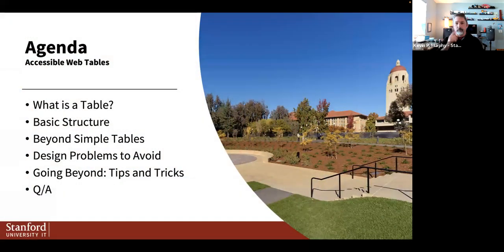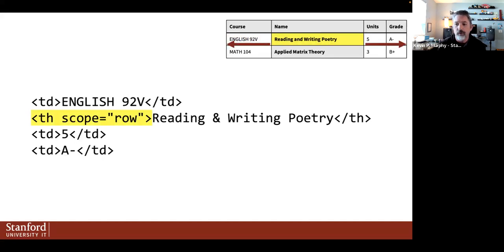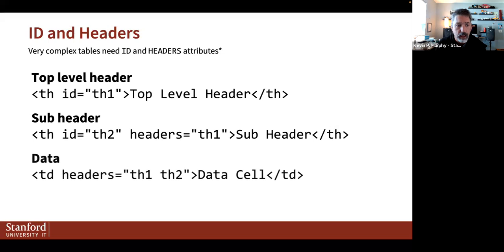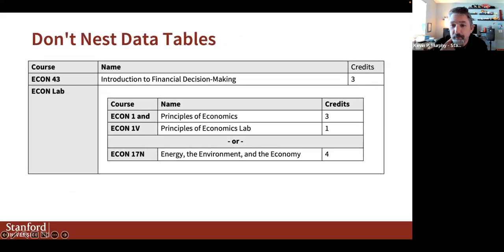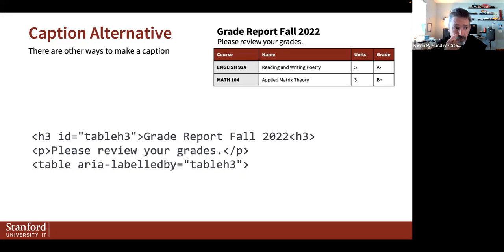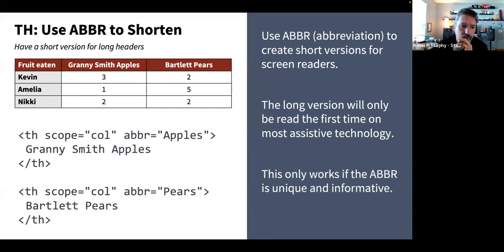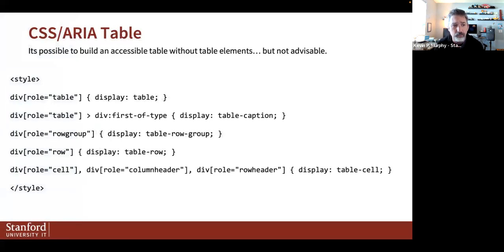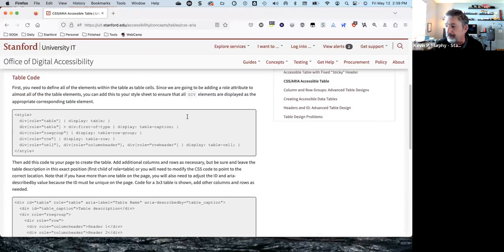Accessible Data Tables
Creating data tables for websites accessibly is a common challenge that we see across many websites. This session is focused on web developers will look at how to structure and build accessible data tables using a variety of techniques.